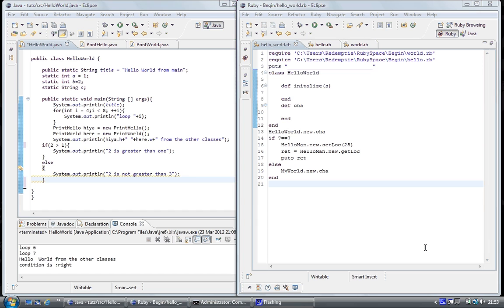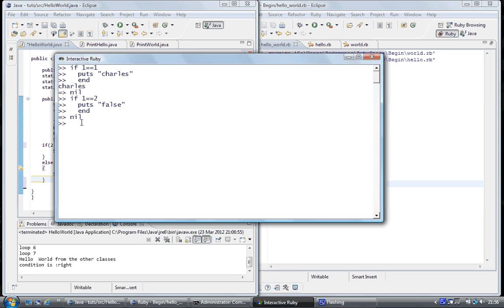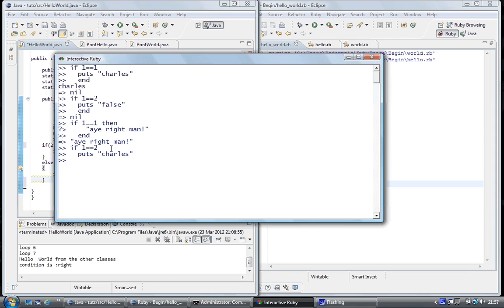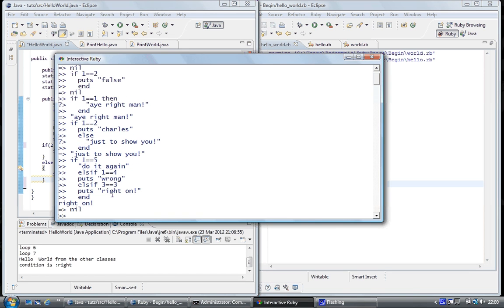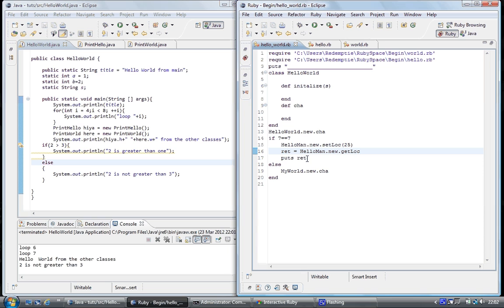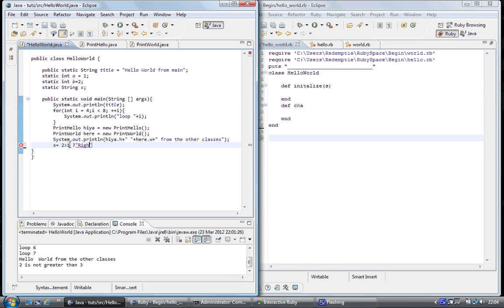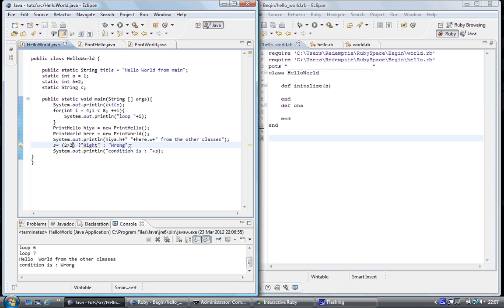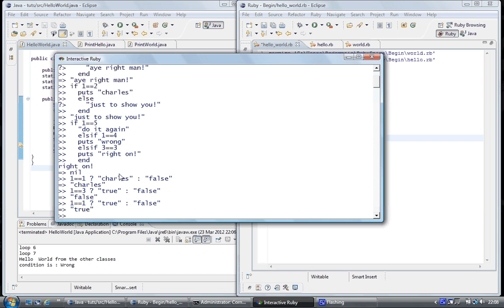Ruby Programming IF Else Elsif and ?: - 11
Basic Ruby Programming tutorial  taking you from the basics to making games with ruby. Ruby is taught on eclipse IDE and  ruby interactive IRB. Java examples will be compared to ruby examples. This tutorial teaches Ruby If conditional statement, with else and elsif. Also Ruby ?: conditional operator.